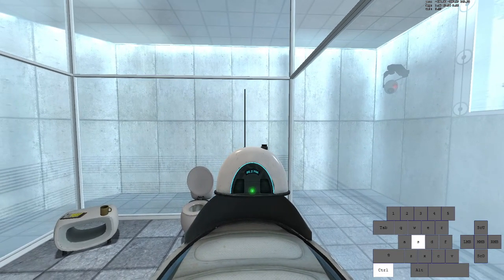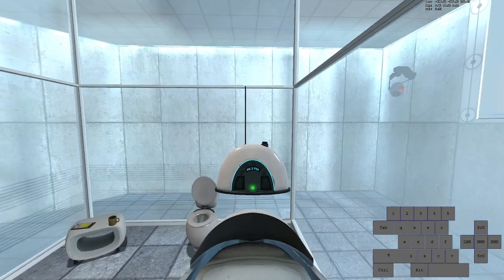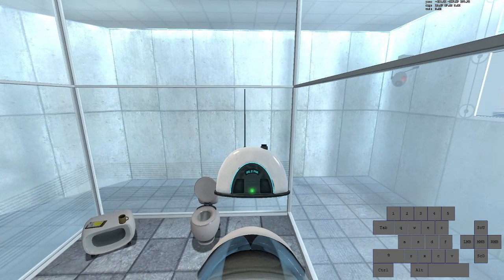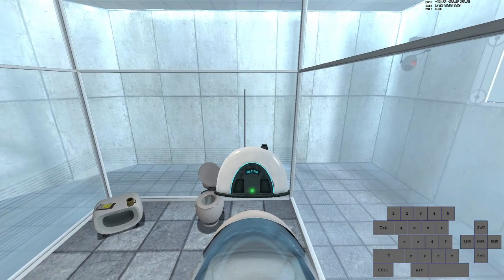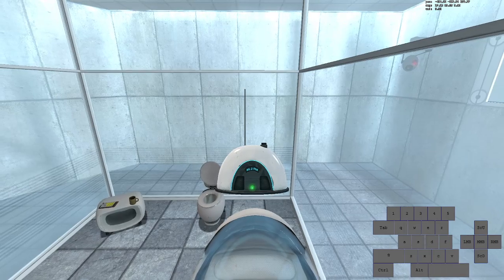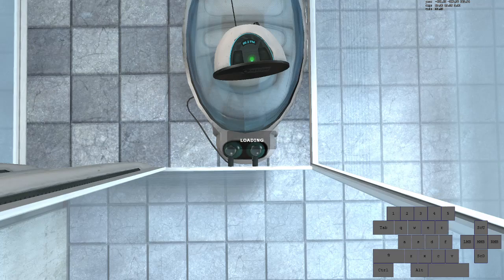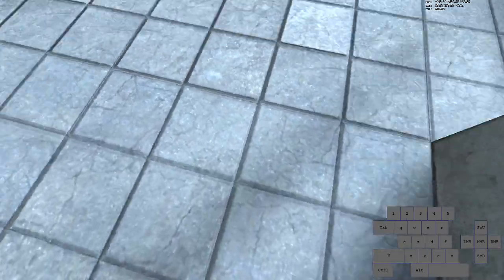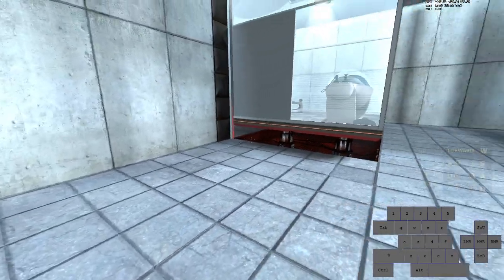RTA Vault Skip Tutorial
Watch this section of this video first

bind a key in the console:

bind [key] "save quick, load quick"
if you have any potential trouble, making it this bind instead might help
bind [key] "save quick; load quick; fps_max 30"